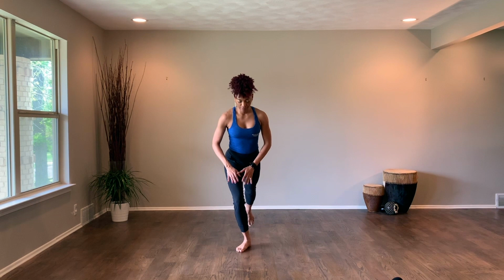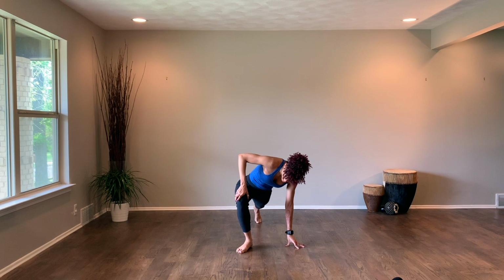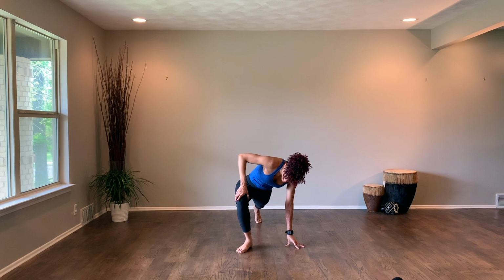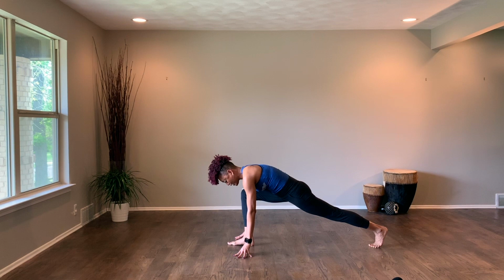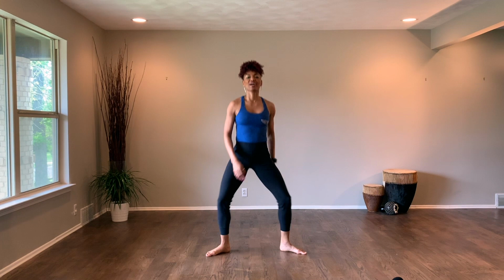AT&TPAC @Home | Dallas Black Dance Theatre - Beginner Dunham Class with Nycole Ray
Get up and move with AT&T Performing Arts Center’s online dance class series. In this video, Nycole Ray of Dallas Black Dance Theatre treats us to a short Dunham technique class. This online class is great for all ages and skill levels.